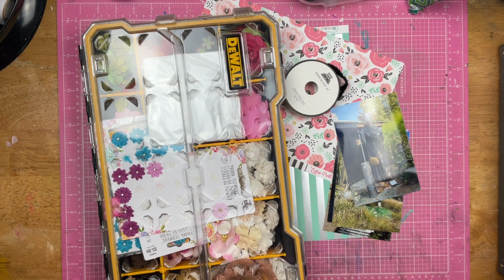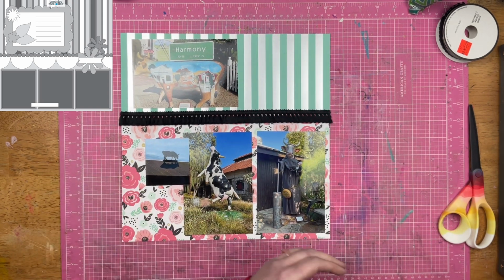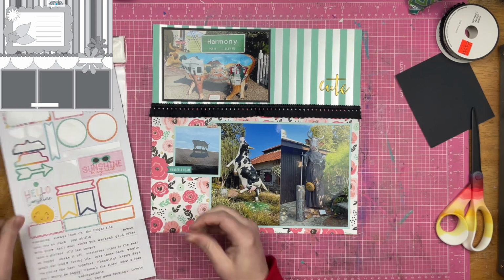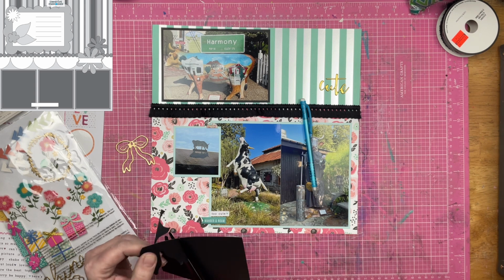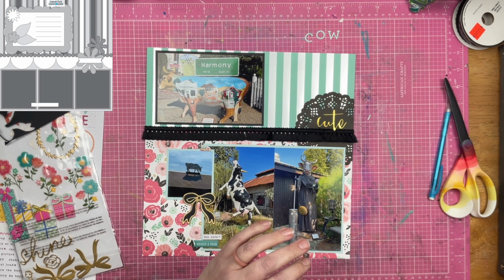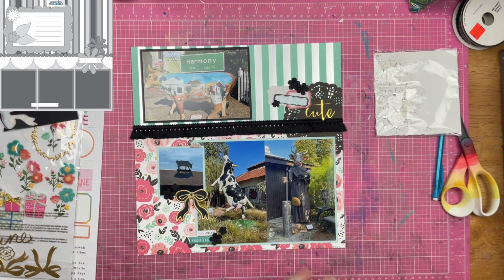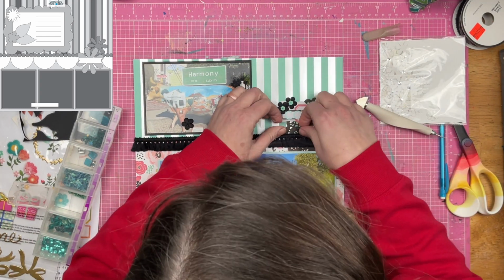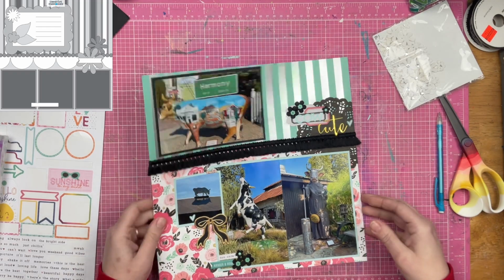Scrapbook Process: Cow Cute // Follow a Sketch February // FASFEB24 // Day 2